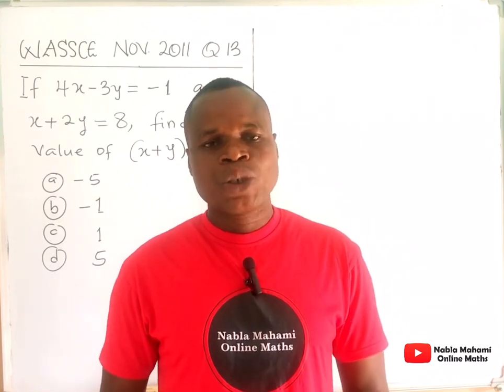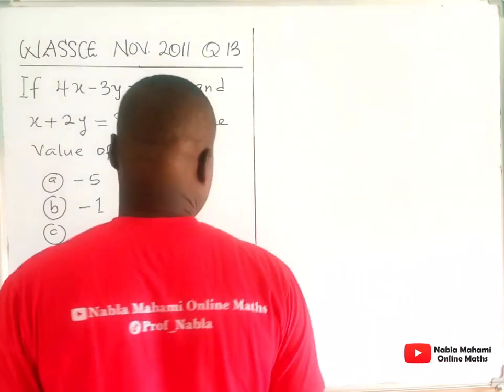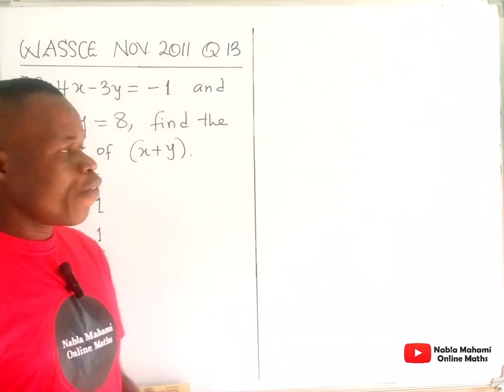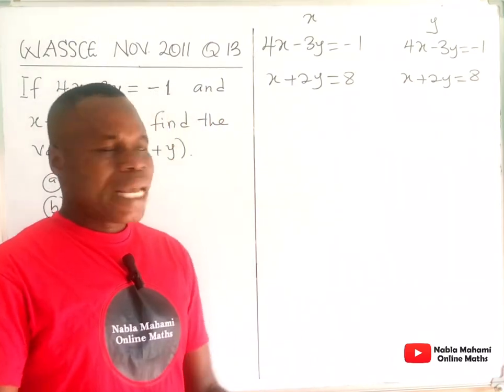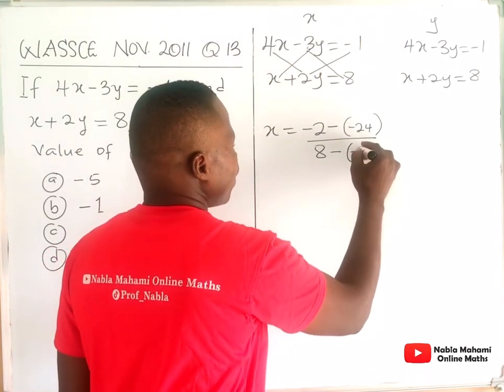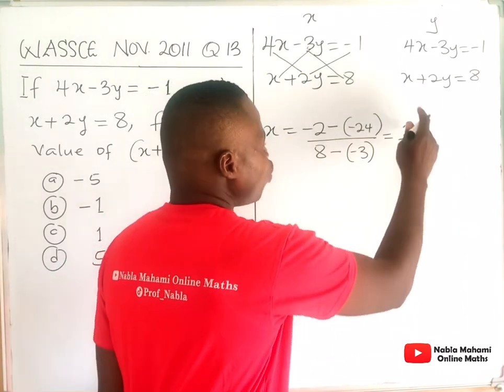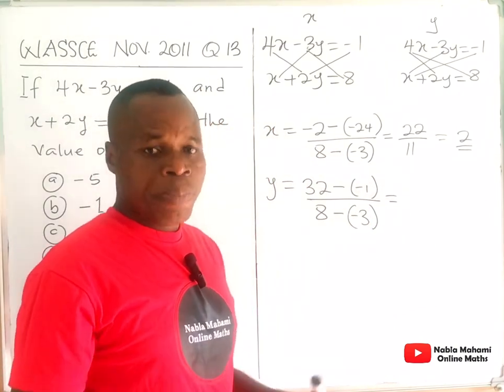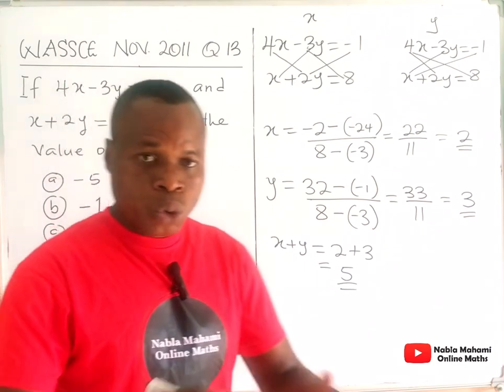Simultaneous Equations Magic Solution Question 2